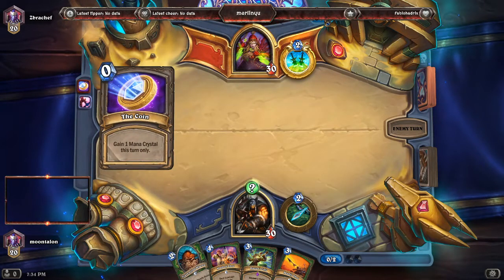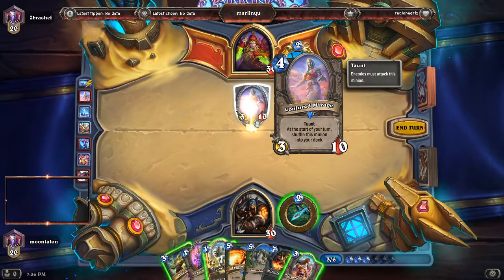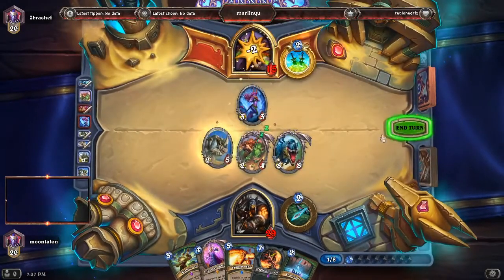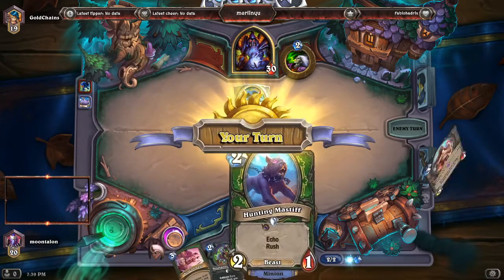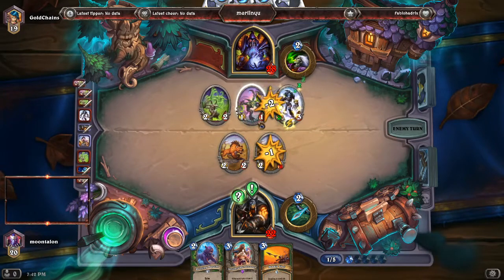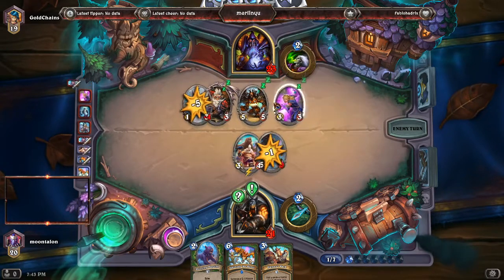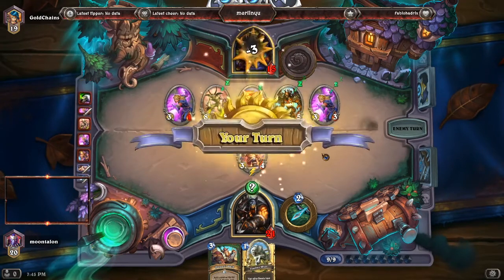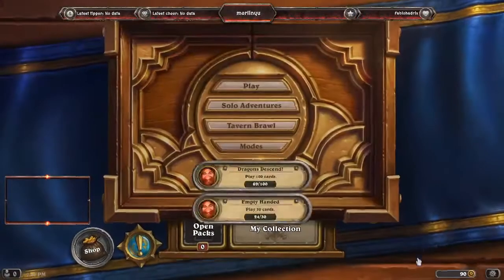(Hearthstone) Road to The Hearthstone Masters Tour INDONESIA!!!!!!!!! Pt. 1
Hey Guys, I've signed up for the masters tour qualifier on BattleFly, and I'll be competing on the 27th. So for the next few days I'll be burning the midnight oil and making tweaks to my hunter deck in hopes of going in a relative unknown and coming out with the coveted first place prize. An invite to Masters Tour Indonesia